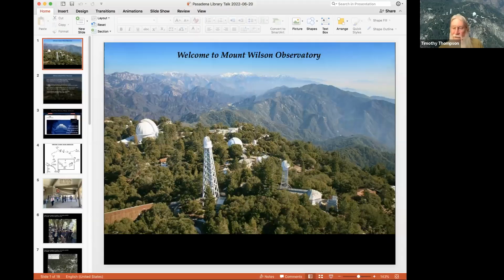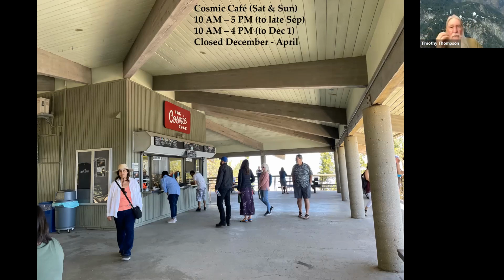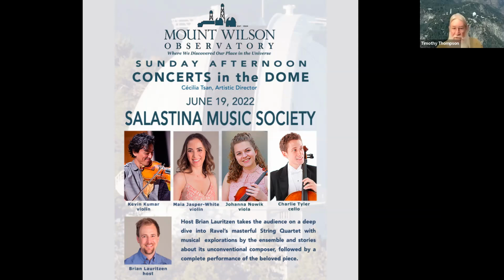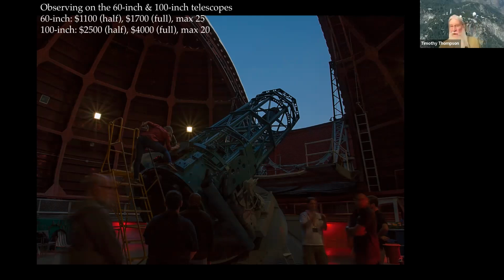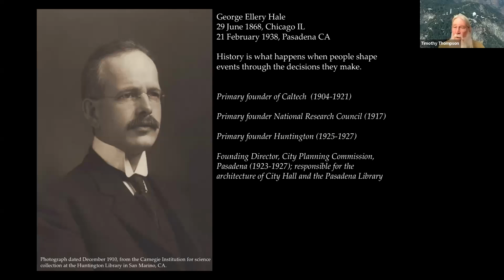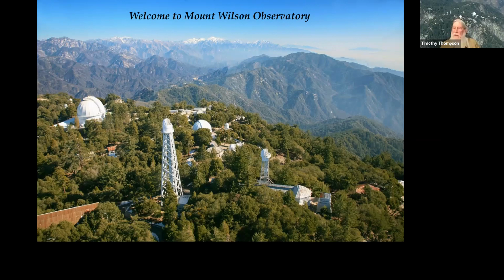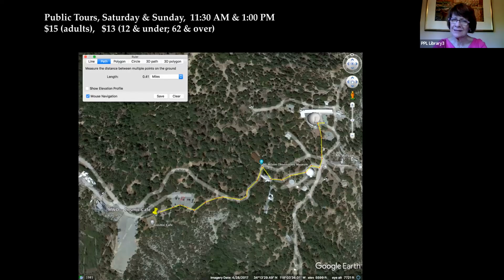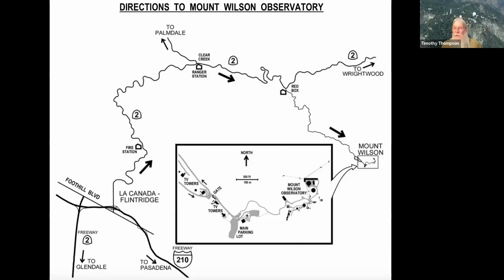Stargazing with Tim Thompson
Tim Thompson, a retired Jet Propulsion Laboratory (JPL) physicist, reveals which planets and stars can be viewed in the sky this summer, provides a docent tour of Mt. Wilson and discusses other events happening this summer.

This program was presented as a virtually at Pasadena Public Library on June 20, 2022.